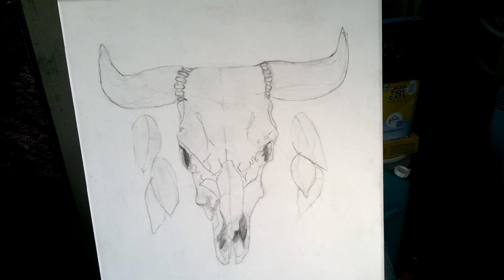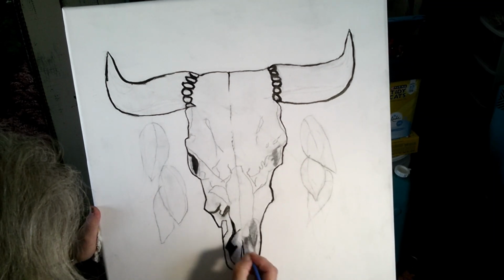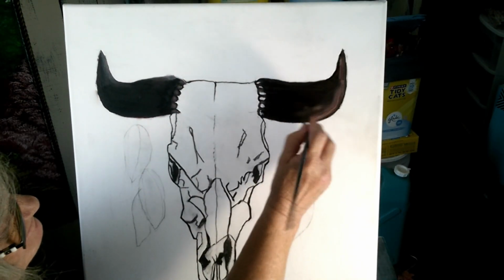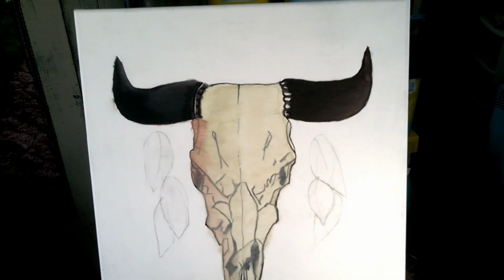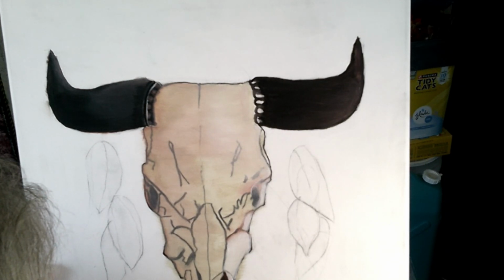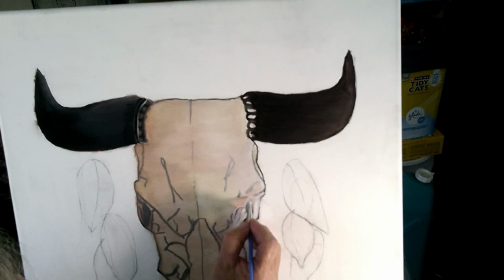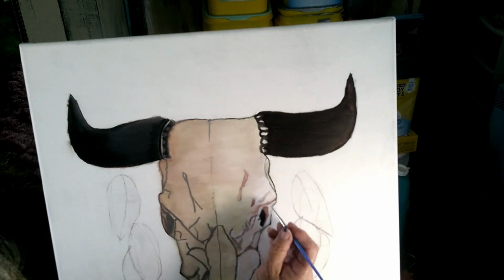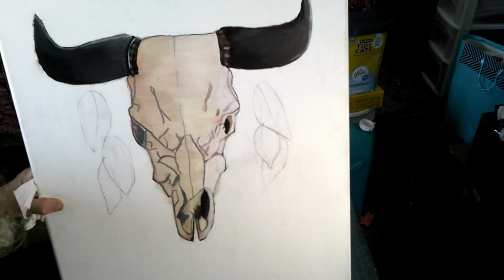A Bison Skull ForThe Pretty Cowgirl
Heavy Body Acrylic painting using paint colors: Burnt Umber, Marsh Black, Titanium White, Naples Yellow and Violet. We are painting a bison skull. Shading and highlights to bring objects out in front and make them look deeper beneath another object, Learning to use colors to define objects.